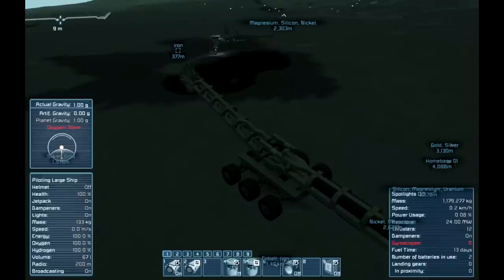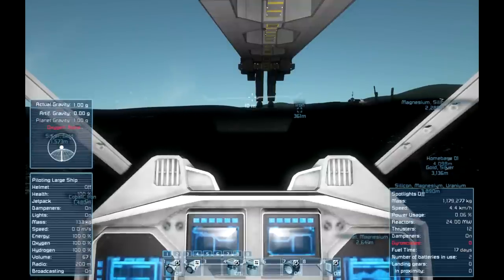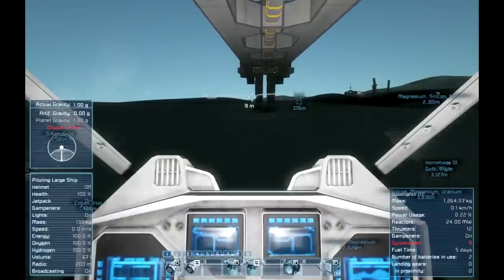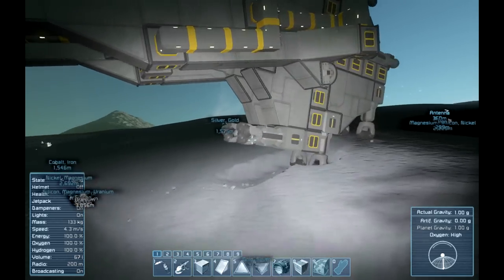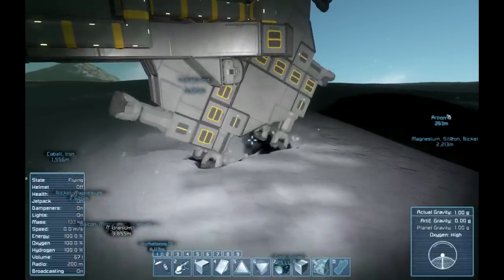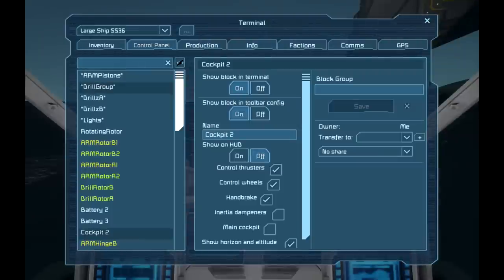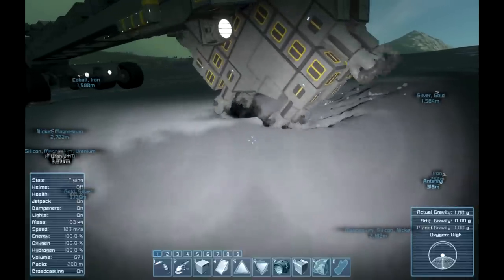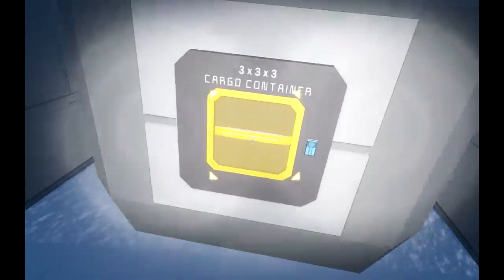SpaceEngineers; HoneyBadger (Mining Rig) Mk. 1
How to mine on planets you ask? Well... I asked that to myself actually! Here is what I came up with; The HoneyBadger Mk. 1

It is only the first version of it, not survival-compatible (only two batteries for power to name only one problem) yet and well... The looks could also use some work I guess. But it works as intended, and I'm happy with that! What do you think? How did you solve the mining issue?